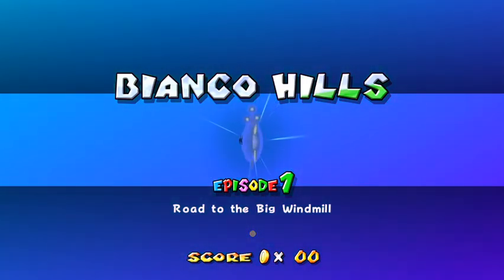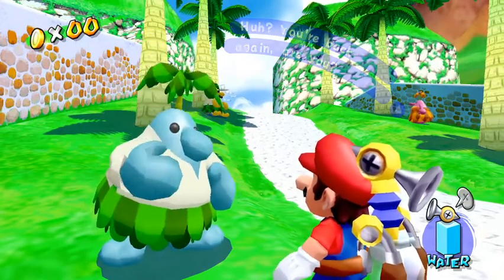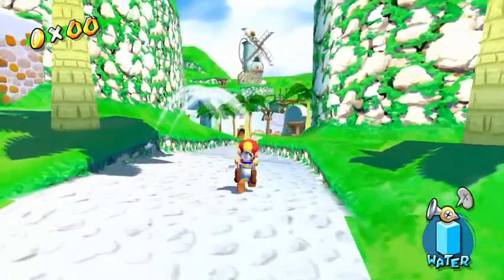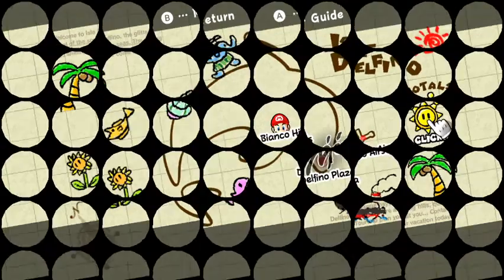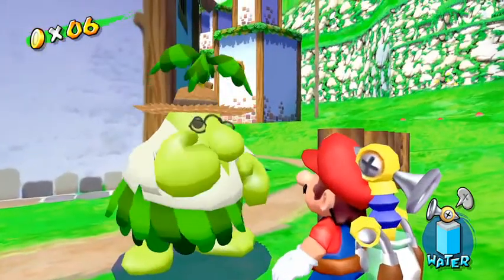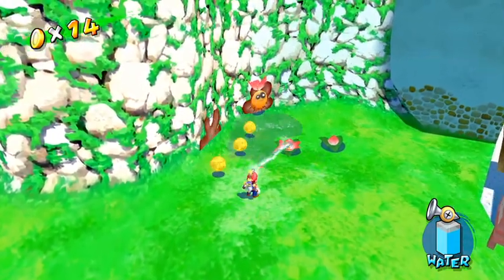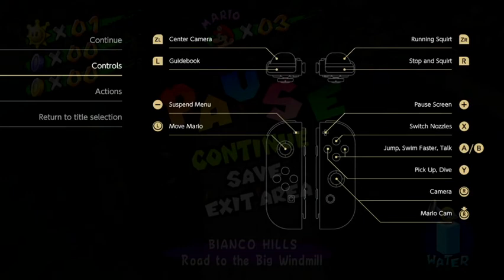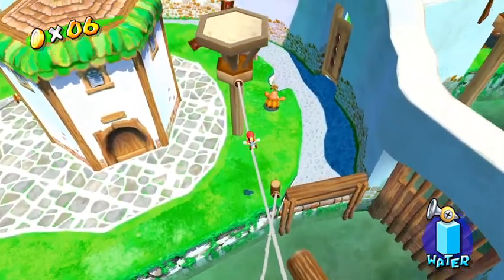A Shadow Of A Doubt - Super Mario Sunshine #2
WARNING: This playthrough contains a high amount of noob gameplay.

This is my very first time playing Super Mario Sunshine... EVER! Needless to say, I'm not going for 100%, but I do plan to play through all the levels and get as many Shine Sprites as I can as well as beat the game. Hope you enjoy! :)